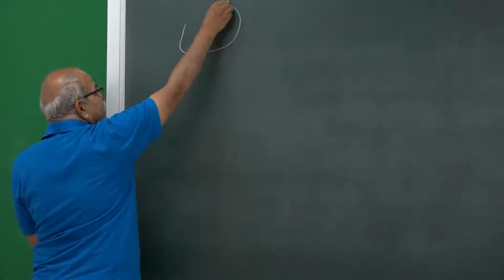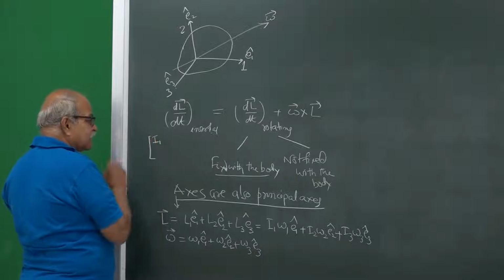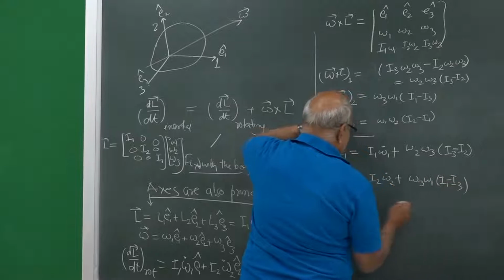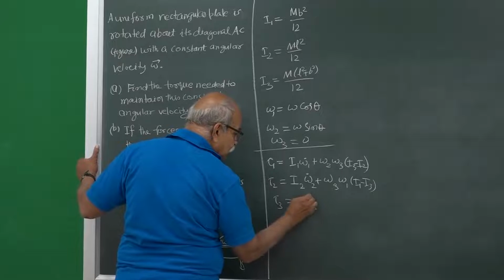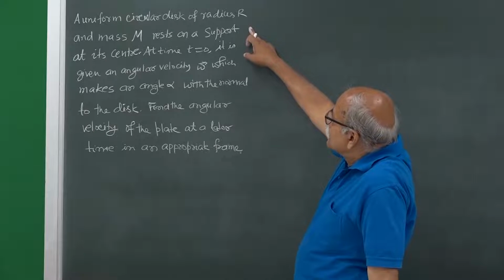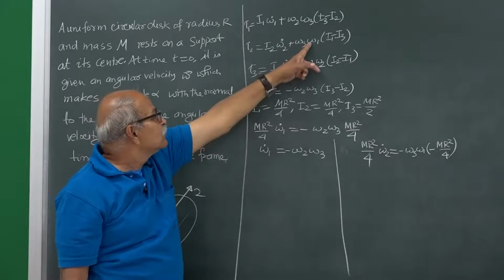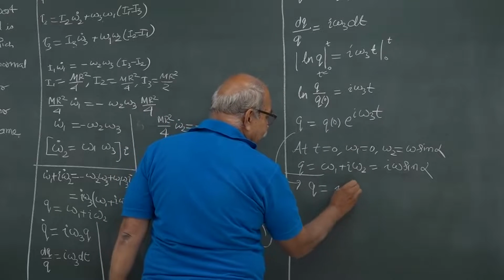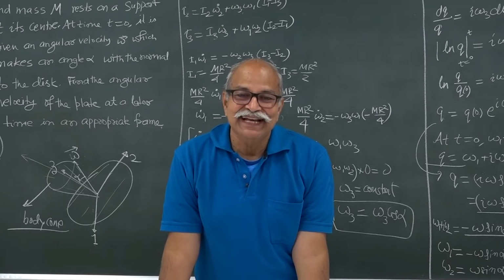25. Problem Solving 1 - Dr. H C Verma - Classical Mechanics 1 - English